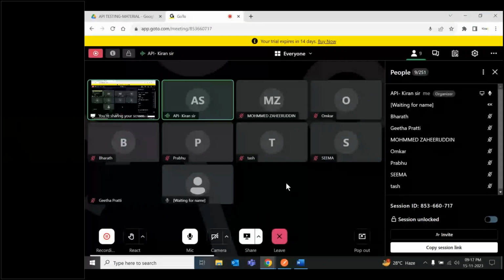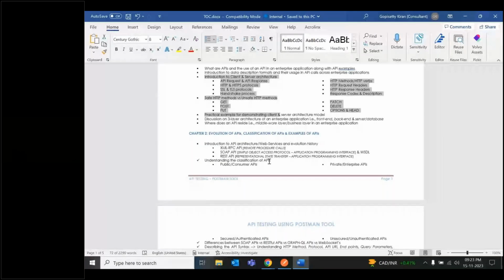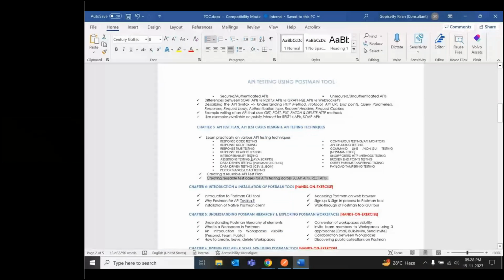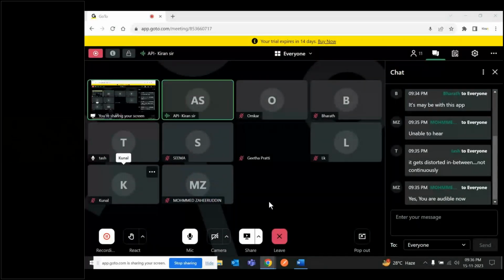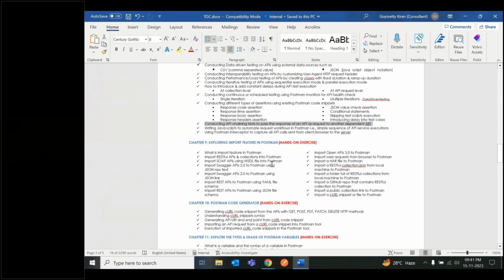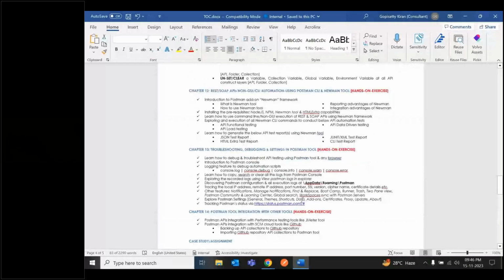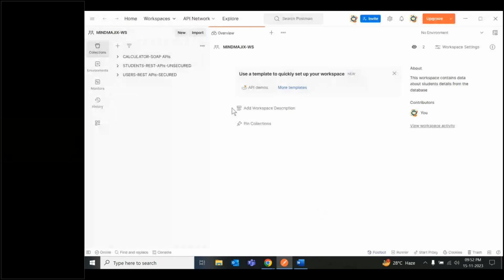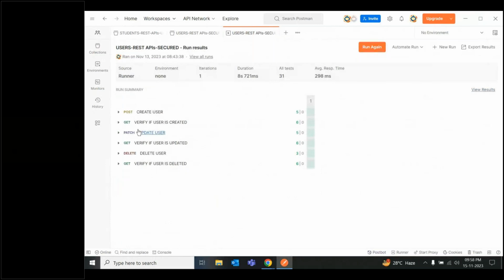API Automation Testing Using Postman Tool Demo. Pls call or whatsapp us on +91-8019952427 to enroll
API Automation Testing Using Postman Tool Demo on 15th Nov 2023.

2) Cloud Performance Engineering in DevOps - Core to Master Level

9) SAPGUI protocol - Performance Testing for SAP applications Using LoadRunner